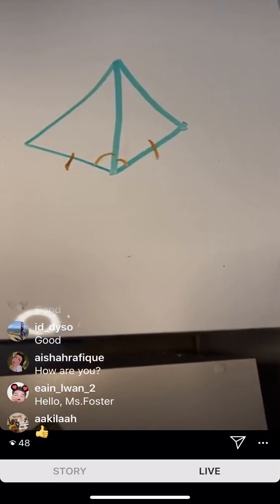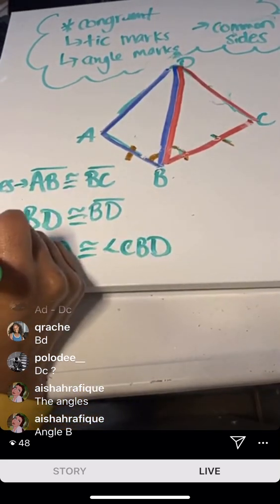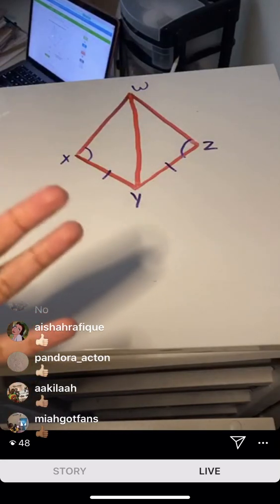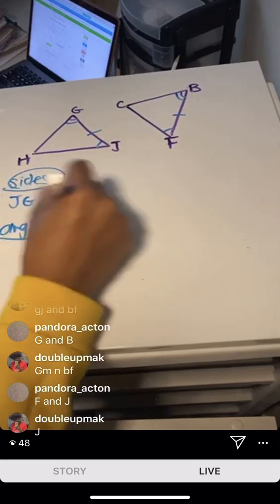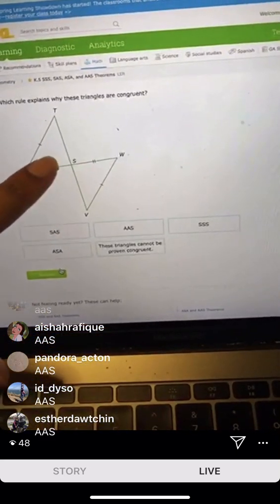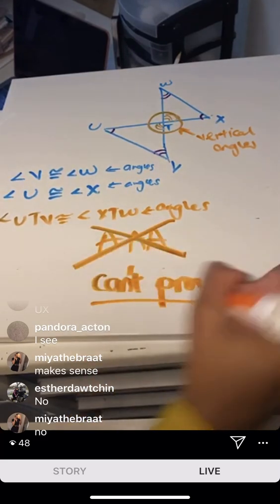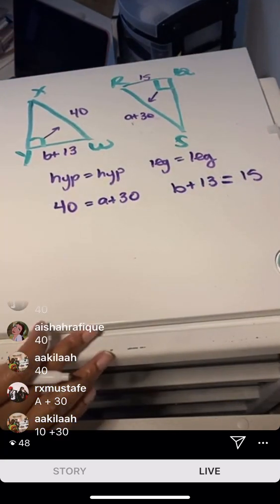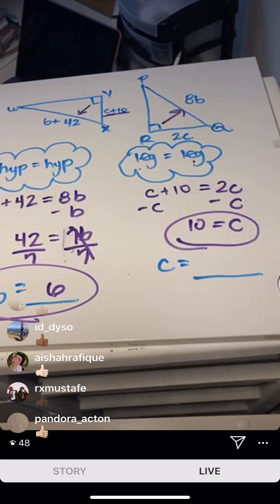Triangle Congruence Tutorial 04.15.2020